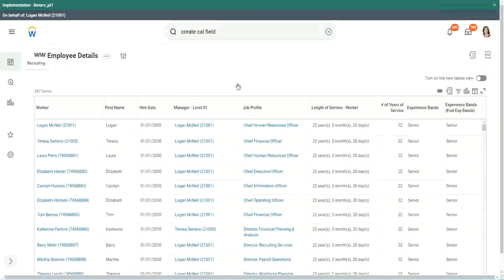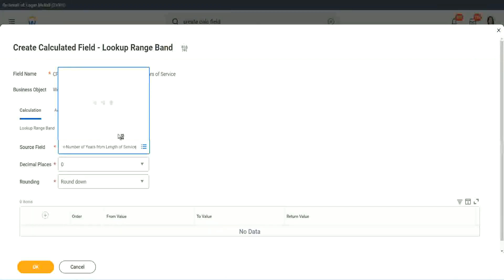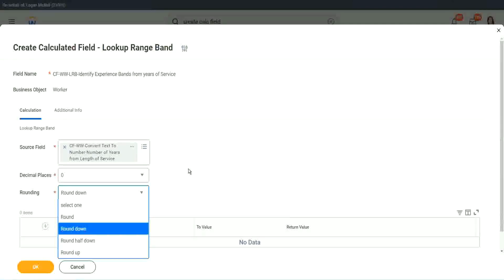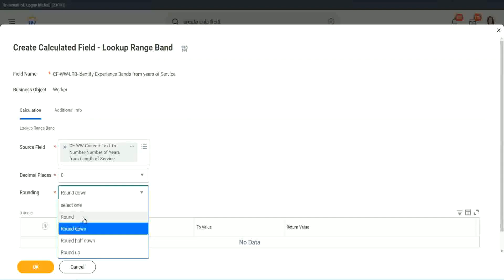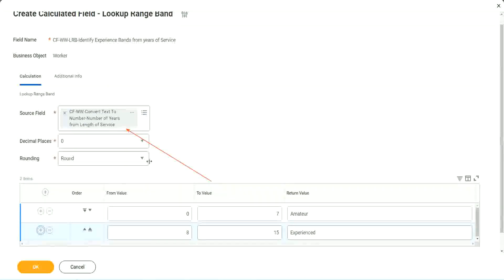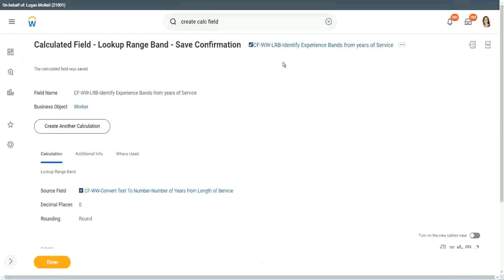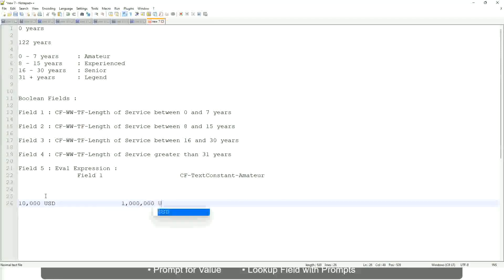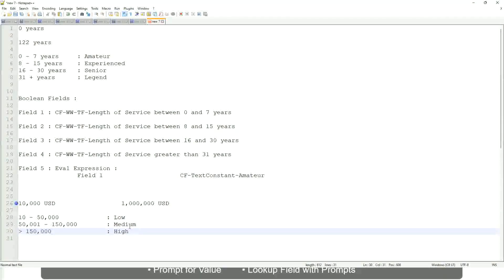Employee Details Amateur Field in WorkDay Part 1